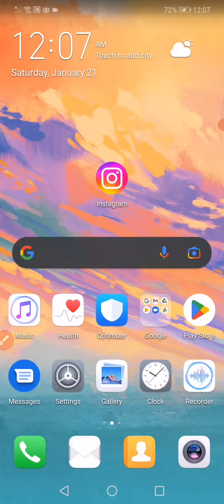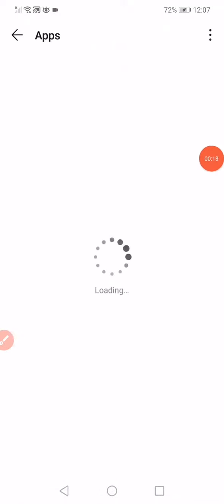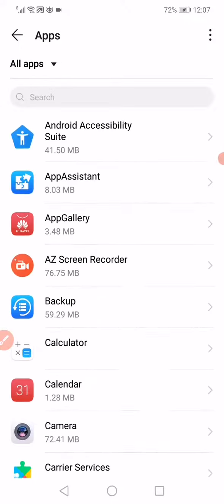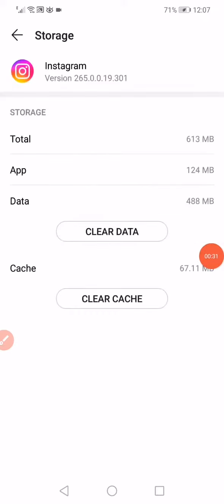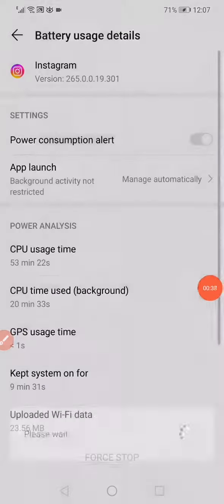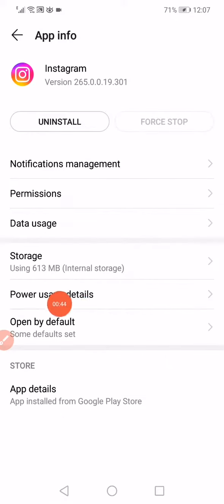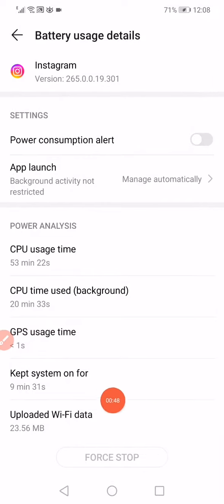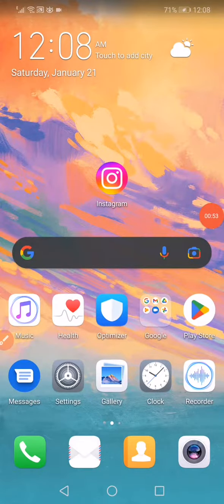[SOLVED] How To Fix "There Was A Problem Logging You Into Instagram. Please Try Again Soon